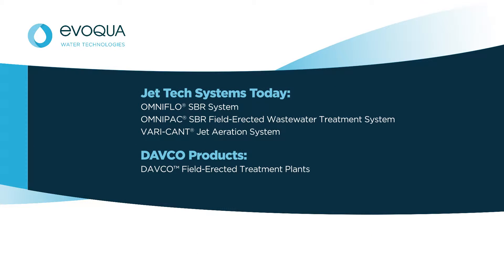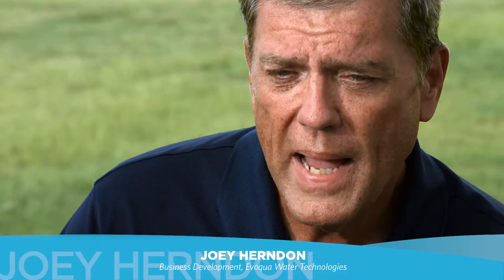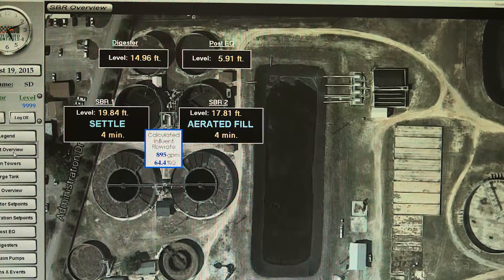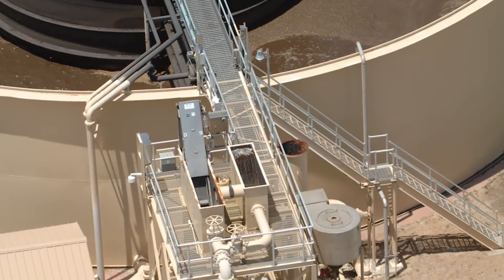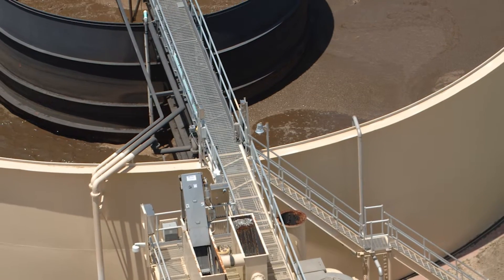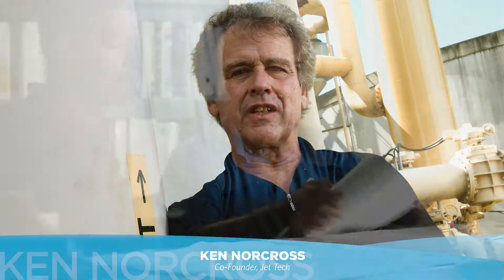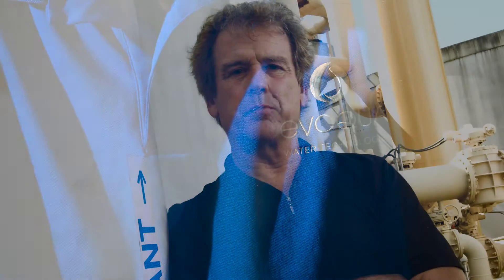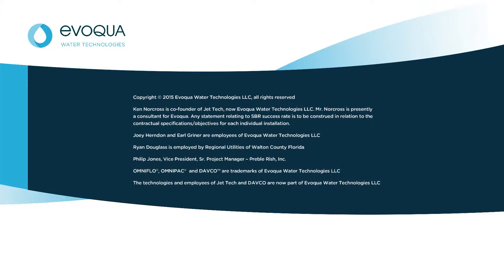OMNIFLO® SBR Systems: Many Footprints. One Clear Result.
Evoqua’s Field-Erect Wastewater Treatment Plant expert, Joey Herndon explains the footprint flexibility and unique wastewater treatment solutions from OMNIFLO® SBR systems with Jet Tech technology and Davco™ Field-Erected Treatment Plants.